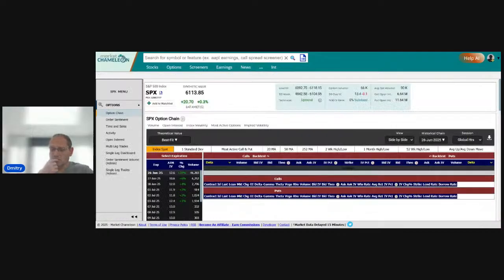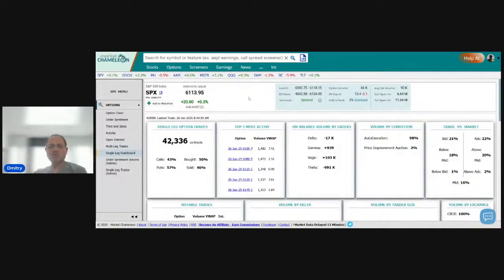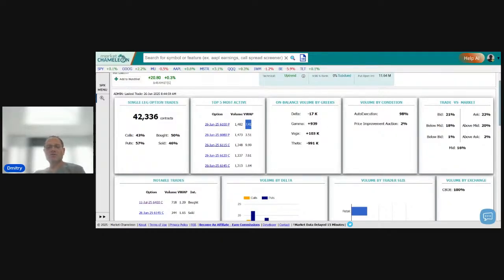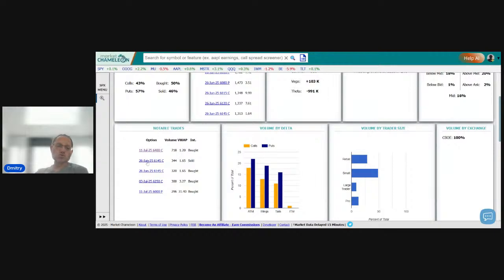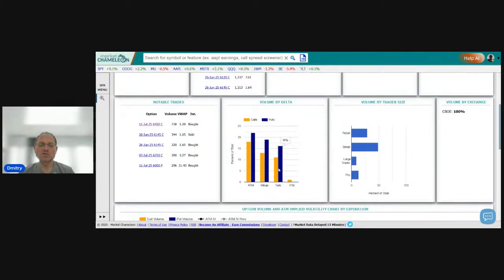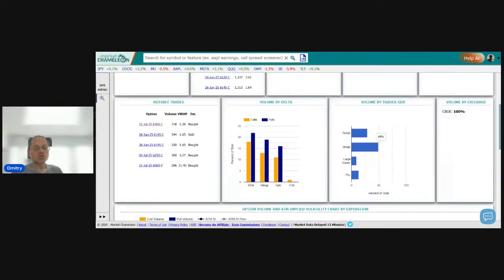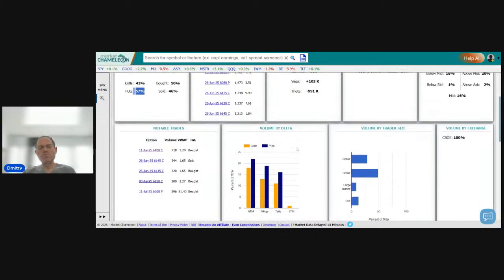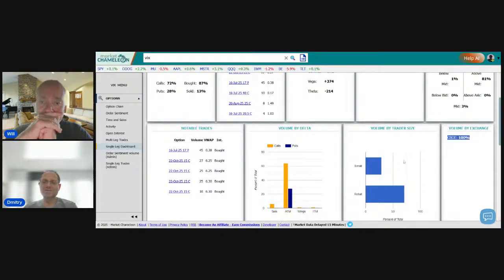SPX Pre-Market Options Trading: How to Spot Early Trading Activity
The Market Chameleon SPX Pre-Market Options Tool is designed to empower self-directed traders like you to gain crucial insights into market sentiment and potential opportunities before the regular trading session begins.

Most securities remain closed, but SPX (S&P 500) and VIX index options offer a unique advantage: they trade outside of regular market hours! This means you have a valuable window to observe early trading activity and position yourself for the day ahead.

In this video, we'll walk you through how Market Chameleon's powerful features help you dissect this pre-market data. You'll discover how to:

Analyze Volume Analytics: See the total volume of SPX options traded before 9:30 AM EST, giving you an early pulse on market activity.

Identify Notable Trades: Pinpoint large, significant orders that could indicate institutional or "smart money" activity.

Understand Volume Distribution by Delta: Learn where traders are concentrating their activity across different strike prices, from "at-the-money" to "out-of-the-money" options.

Discern Trader Type: Get a clear picture of who is driving the pre-market action – whether it's predominantly retail traders or larger professional players.

By understanding these key metrics, you can quickly assess market sentiment, uncover unusual activity, and identify areas of concentrated interest. This early insight can be a valuable component of your broader trading strategy, helping you make more informed decisions.

Ready to explore the pre-market landscape for yourself?